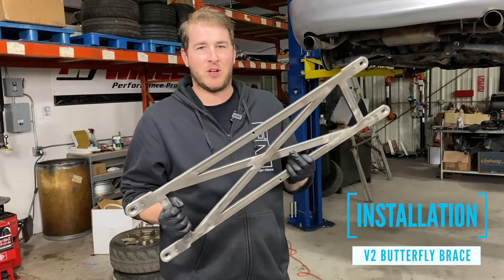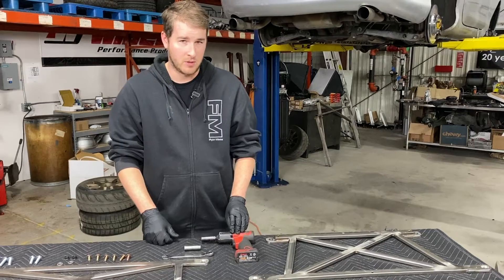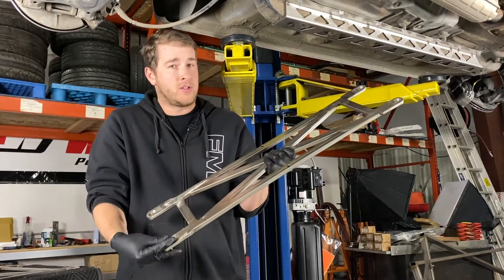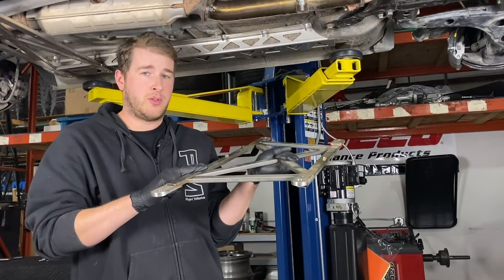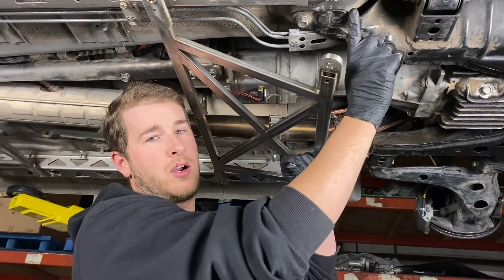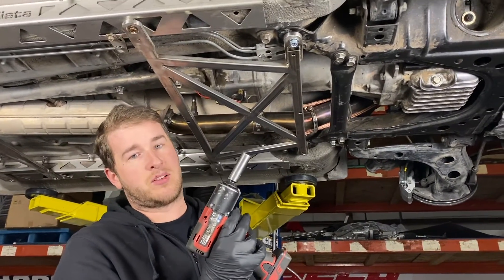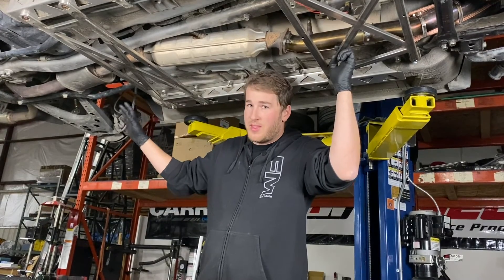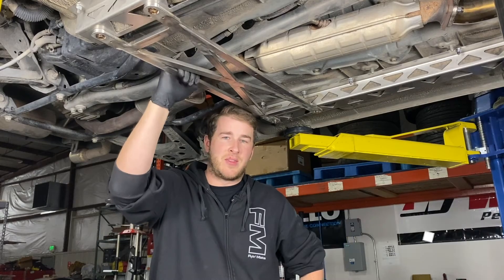FM V2 Butterfly Chassis Brace Installation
In this video, our resident expert Miata mechanic, Kyle Tigar,  installs our new V2 butterfly braces onto our V2 frame rails.

Kit Overview 0:15
Tools Needed 0:42
How To Check Frame Rail Version 0:51
Installing the Rear Brace 1:11
Installing the Front Brace 2:07
Notes Regarding Clearance 4:18
Outro 5:17

First, why do you want chassis rigidity? Because a stiff structure allows the suspension to work better. If your chassis flexes, it's basically a big undamped spring that changes your suspension geometry under load and shudders every time you hit a bump. A stiff chassis will give your suspension a solid platform to work from, leading to better, more predictable handling as well as improved ride quality. There really is no downside. Chassis stiffness is usually measured as torsional rigidity - resistance to twist - because that's how loads usually travel through a car.

The butterfly brace upgrade adds the center section to an existing set of 2.0 frame rails. If you have our older frame rails then they're unfortunately not directly compatible without welding in some mounting plates.

Lighter. Stiffer. Easier to install. Lower price. Now that is progress.